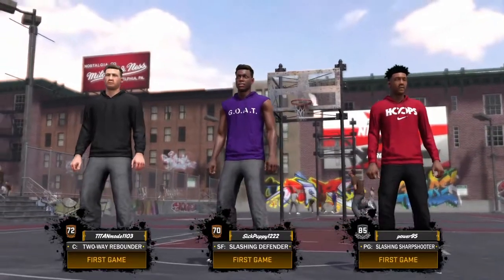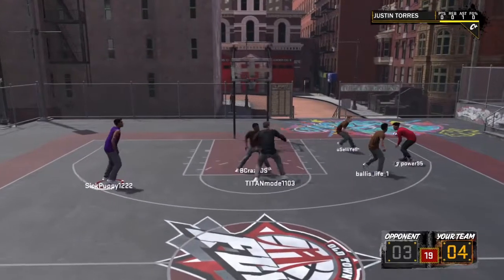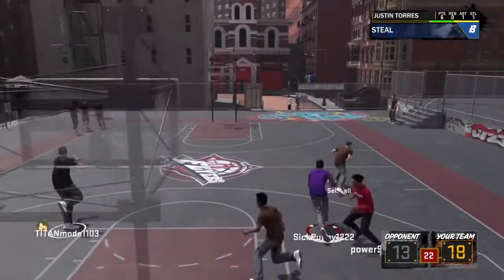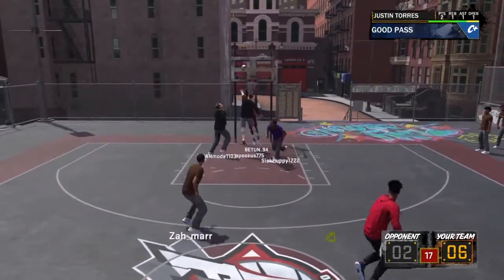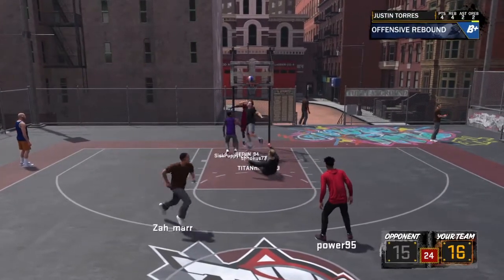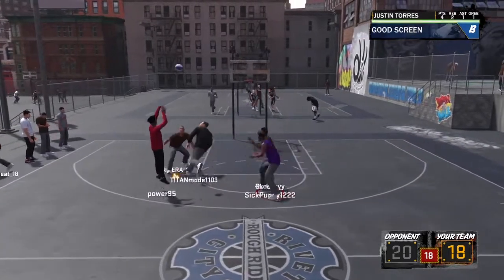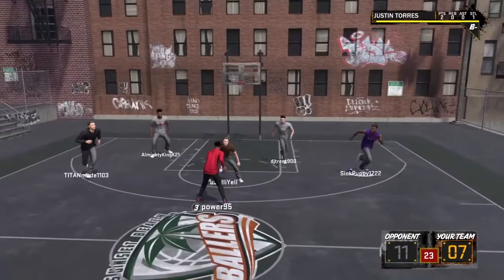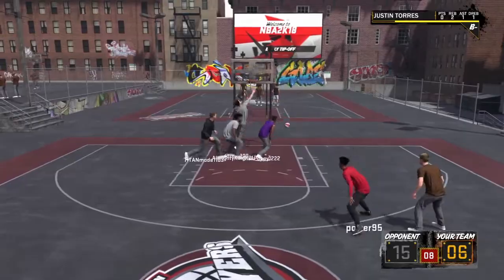NBA 2K18-- SLASHING DEFENDERS ARE THE WAVE! CLAMP LORD IS BACK! PLAYGROUND GAMEPLAY!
Spam it up for some more gameplay, you already know.